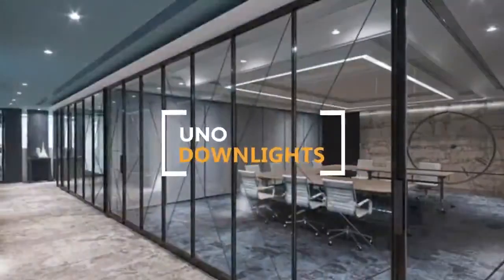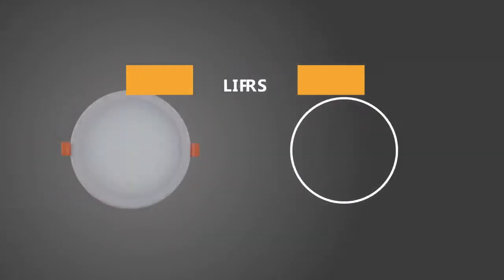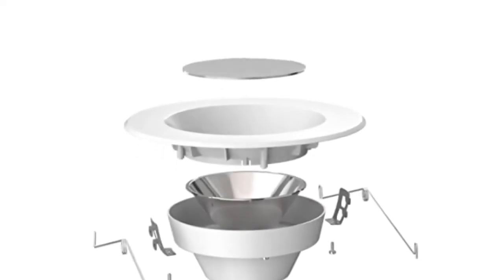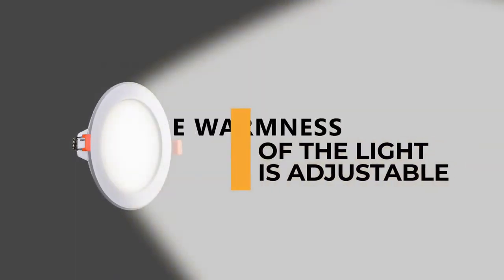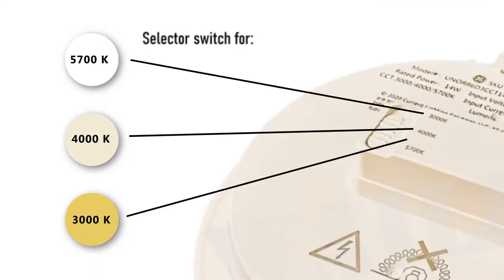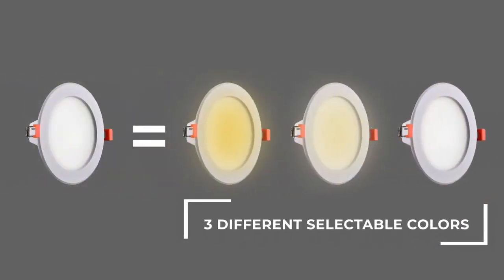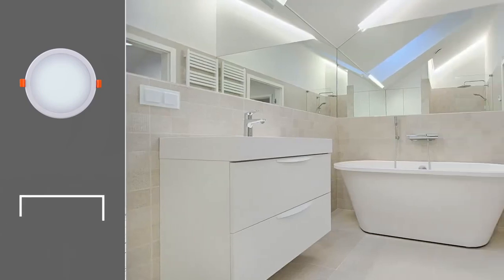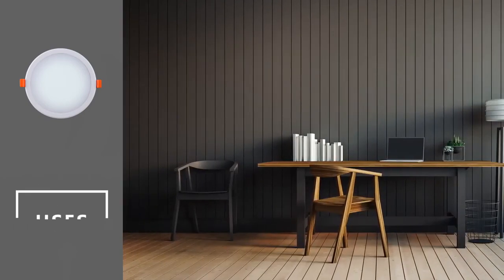GE Uno led panel down light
Ge uno led panel down light with 3 in 1 colour temperature to select,  3000k ,4000k, 6500k,
select your own favorite lighting color temperature

GE current led
led down light
recess led
GE uno